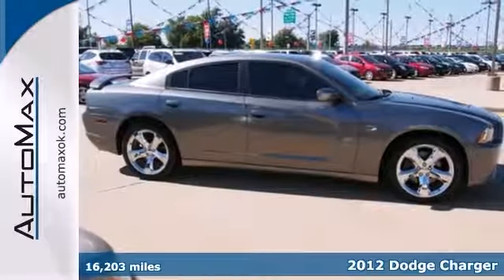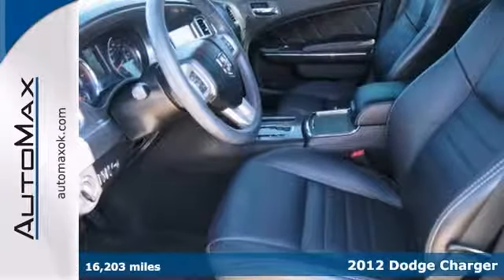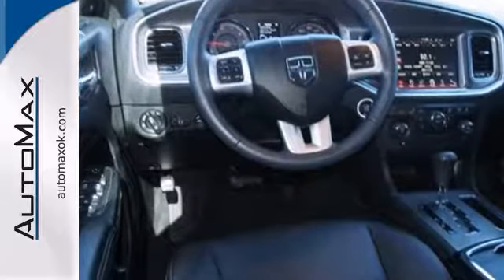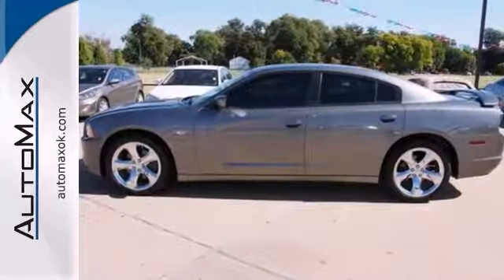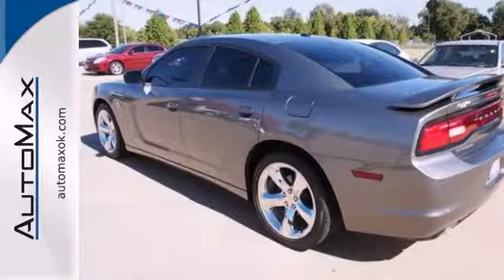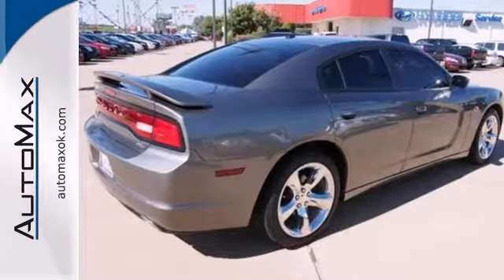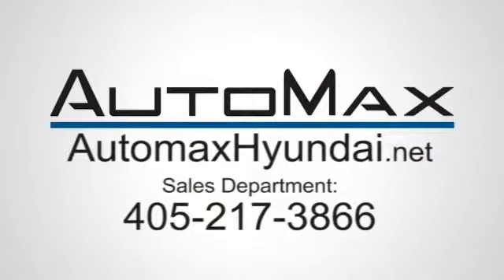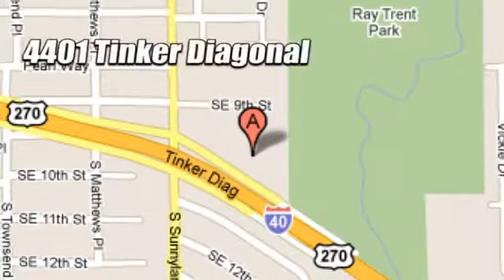2012 Dodge Charger Oklahoma City OK Edmond, OK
Year: 2012
Make: Dodge
Model: Charger
Trim: 5 Speed Shiftable Automatic
Engine: 8 Cylinder
Transmission: 5 Speed Shiftable Automatic
Color: Mineral Gray Metallic Clear Co
Interior: Black
Mileage: 16203
Stock #: M3852
CARFAX 1 owner and buyback guarantee!!! This sweet 2012 Dodge Charger R/T is the trustworthy Sedan you've been thirsting for* Very Low Mileage: LESS THAN 17k miles... Spotless!! Safety equipment includes: ABS, Xenon headlights, Traction control, Curtain airbags, Passenger Airbag...Oh, and did you notice that it's generously equipped with: Bluetooth, Power locks, Power windows, Heated seats, Auto... Call Internet Sales today for Special Internet ONLY pricing and set up your VIP Appointment today!!

Address:
4401 Tinker Diagonal St